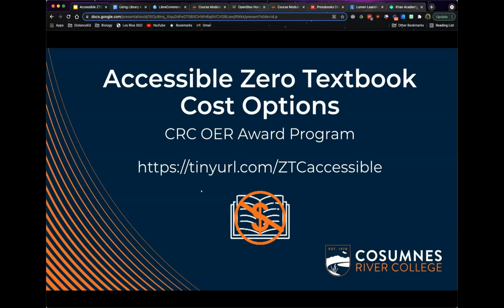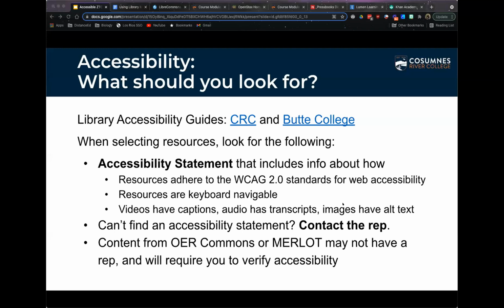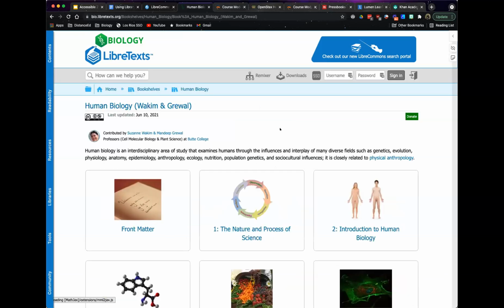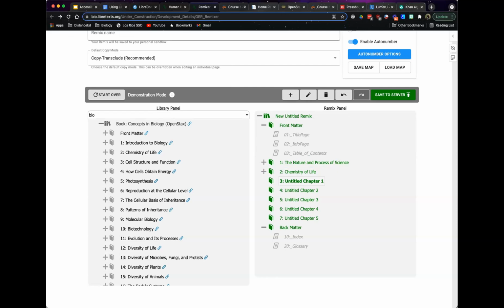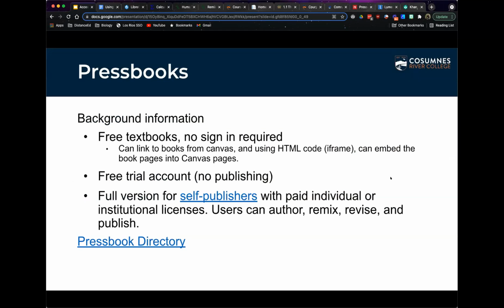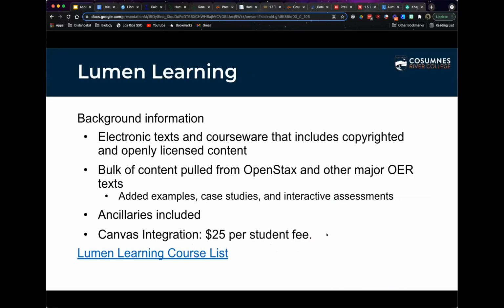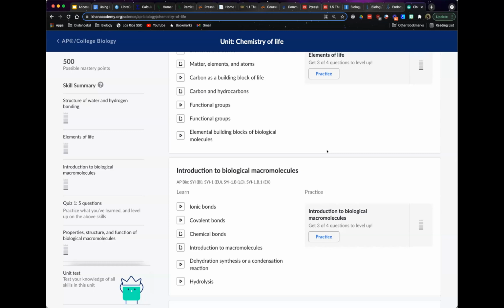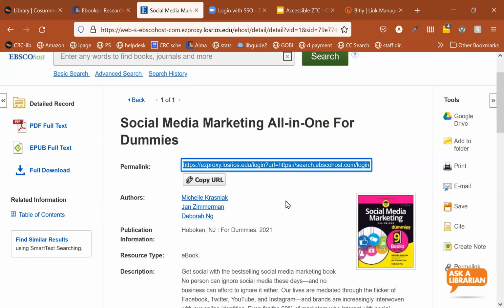Accessible Zero Textbook Cost Options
This workshop is part of the professional development being offered through the OER Award program. It originally took place on 11/05/2021 and is hosted by Jena Trench. Tools shared include:
LibreTexts starts at 11:05
OpenStax starts at 24:12
Pressbooks starts at 31:54
Lumen Learning starts at 40:30
Khan Academy starts at 45:38
Library Material starts at 52:20
Resources shared during the workshop include: